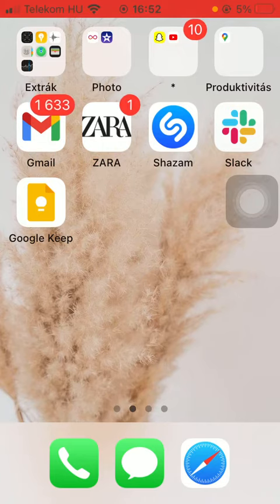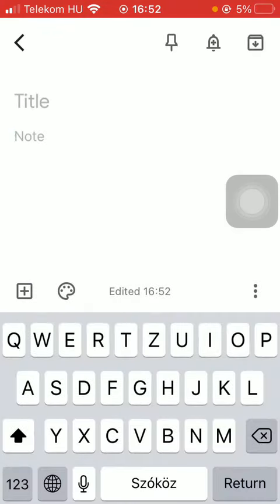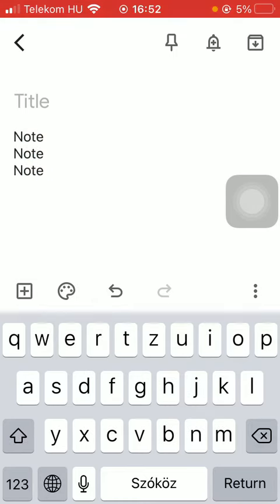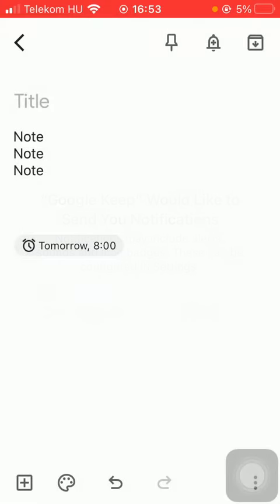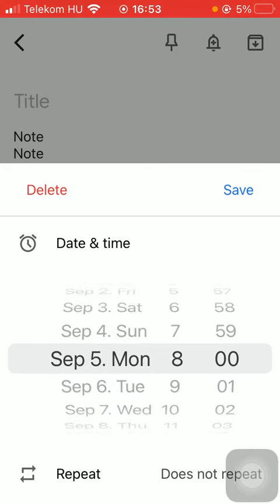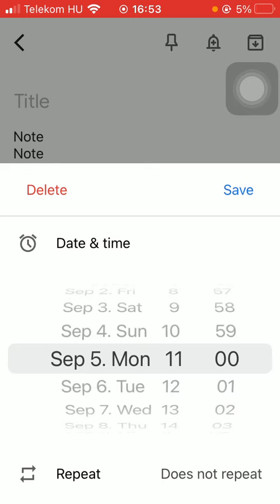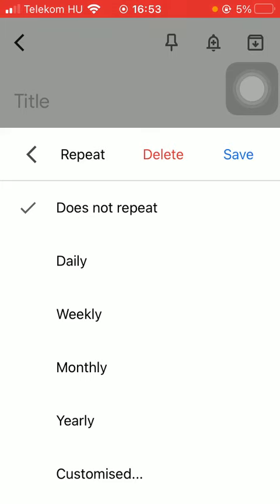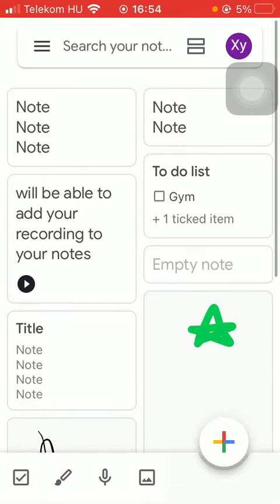How to set reminders within notes on Google Keep? - Google Keep Tips